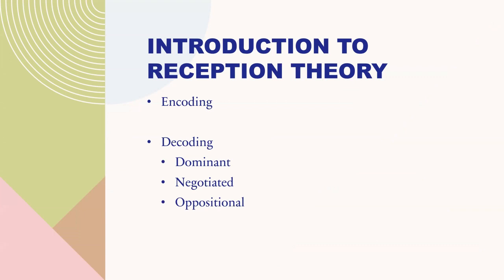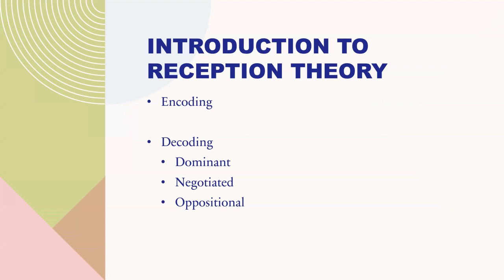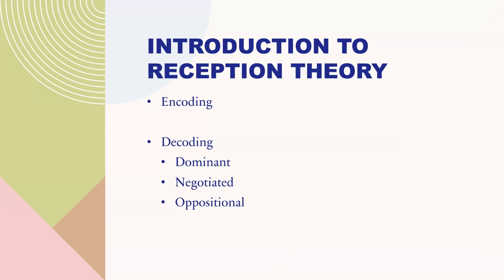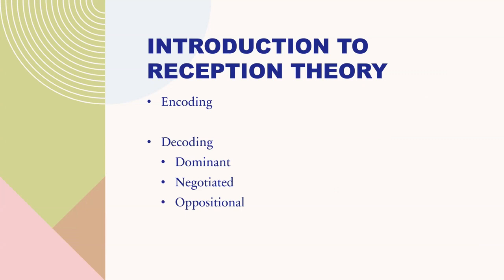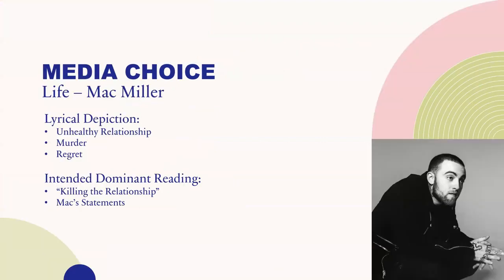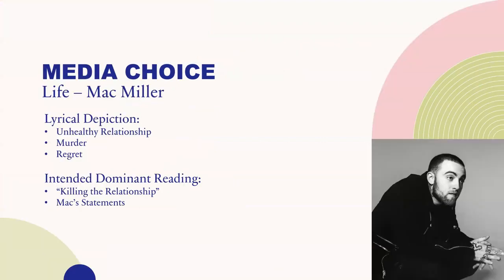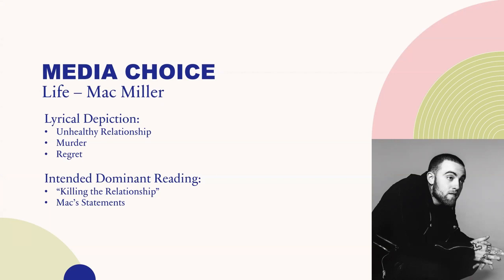Reception Theory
Coy Larsen
COMM 2010
Professor Niki Tonks